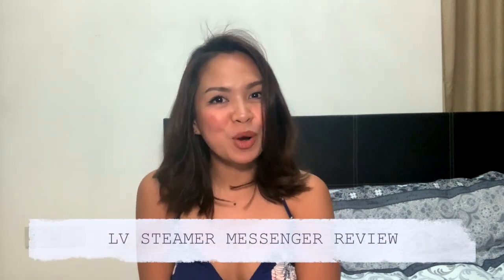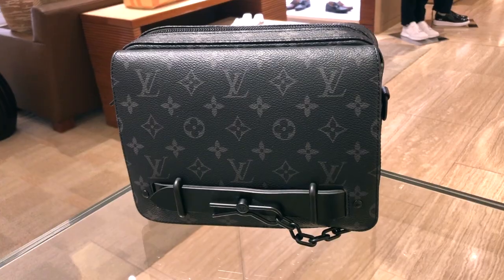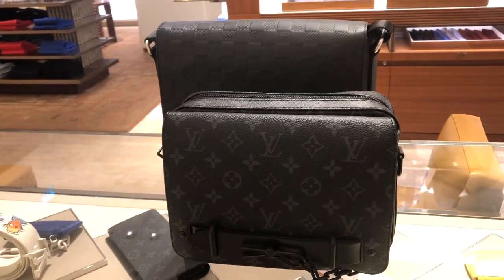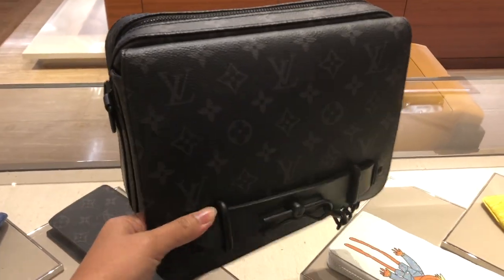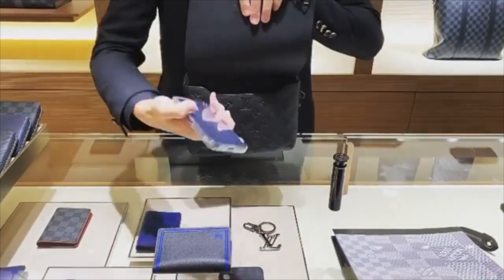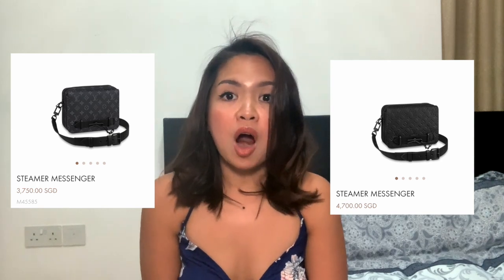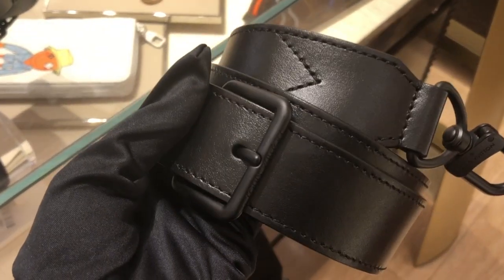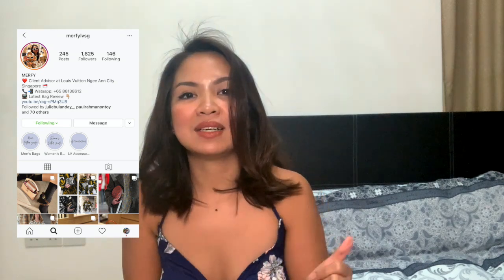LV Steamer Messenger: An underrated men's bag?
Hi guys! Sharing with you my view of the new LV Steamer Messenger Bag. All opinions stated are my personal view about this bag. I hope you find it helpful.

— and all the owners of the photos/video used in this Video